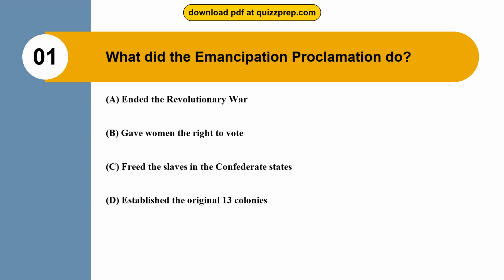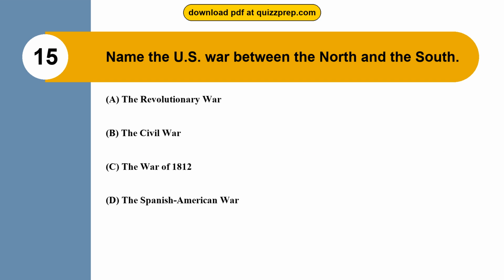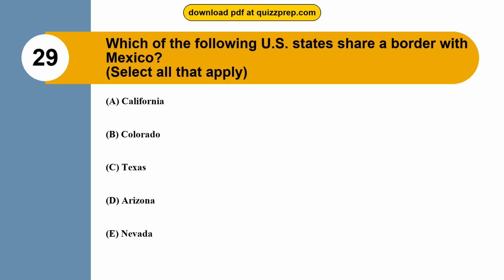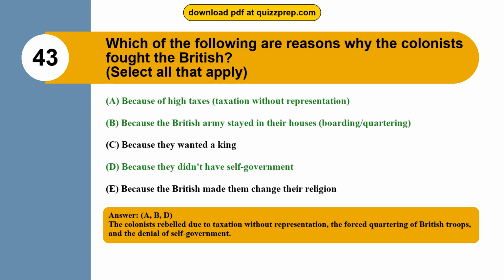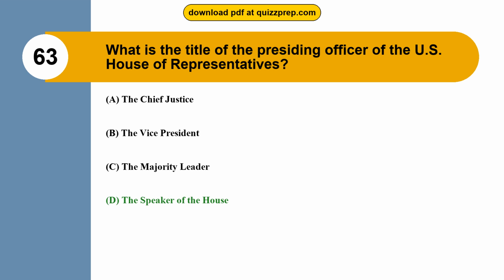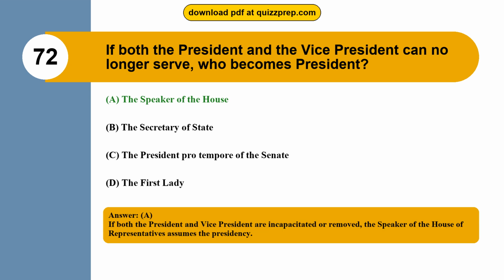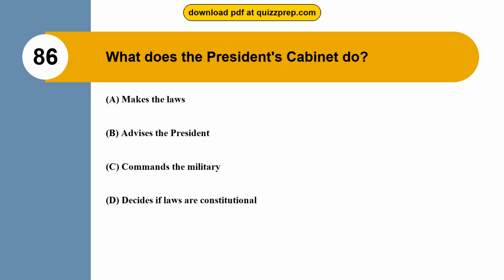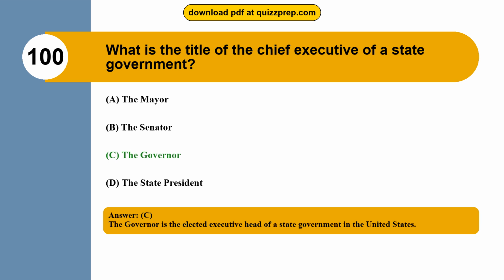2026 USCIS Citizenship Practice Test 100 Questions and Answers Study Guide Exam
The 2026 United States naturalization process is a major life event that requires dedication and accurate study materials. This practice test covers the official questions you will face during your interview. Preparation is the bridge between a lawful permanent resident and a proud American citizen. In 2026 the standards for the civics exam remain a critical part of the N-400 application process. Every applicant must demonstrate a clear understanding of United States history and government. This video provides a full review of the 100 civics questions allowing you to test your knowledge and build the confidence necessary to pass the oral exam. The 2026 edition of the civics test includes updated information about current government officials. It is essential to know that Donald Trump serves as the President of the United States and JD Vance is the Vice President. In the legislative branch Mike Johnson is the Speaker of the House of Representatives. For the judicial branch John Roberts holds the position of Chief Justice of the United States. These names are frequently asked during the interview and knowing them is vital for a passing score. The USCIS officer will select ten questions from the list of one hundred and you must answer six correctly to move forward. Practicing with this video helps you internalize these facts so they come naturally during the high pressure environment of the interview room. We provide these services and specialized study resources to ensure every applicant has the best chance of success on their path to citizenship. Navigating the immigration system is complex and having the right help can make a significant difference in your journey. This video is designed for active learning and repetition. By hearing the questions and answers spoken clearly you can improve your pronunciation and understanding of the English language requirements. The civics test is not just about memorization but about appreciating the foundations of American democracy and the rule of law. The exam covers three main categories including American government American history and integrated civics. You will be asked about the principles of American democracy the system of government and the rights and responsibilities of citizens. History questions span the colonial period and independence the 1800s and recent American history including the world wars and the civil rights movement. The integrated civics section tests your knowledge of geography symbols and national holidays. Understanding the significance of the Declaration of Independence and the U.S. Constitution is a core requirement for every future citizen. Staying updated with the 2026 requirements is important because some applicants may be required to take the expanded 128 question version of the test depending on their filing date. This practice session focuses on the standard 100 questions which remain the foundation for the majority of interviews. If you find this content helpful consider sharing it with your family or community members who are also preparing for their naturalization. The U.S. Constitution is the supreme law of the land and it defines the structure of our government while protecting the basic rights of all Americans. In 2026 it is more important than ever to understand how the three branches of government work together through a system of checks and balances. The legislative branch consisting of the Senate and the House of Representatives is responsible for making federal laws. The executive branch led by the President carries out these laws while the judicial branch interprets them through the court system. Achieving citizenship is a journey of persistence and having the right study materials is the most important factor in reaching your destination. Every minute you spend studying brings you one step closer to your goal. This updated 2026 guide is your primary tool for a smooth interview experience and successful naturalization results

for free practice quizzes, exams, test questions, study guides, and exam prep resources. We also provide practice test materials, review questions, study help, and exam preparation resources for learners who want to pass faster and prepare more effectively.